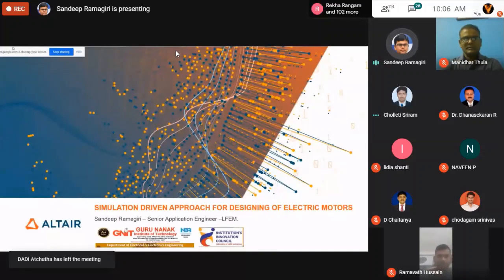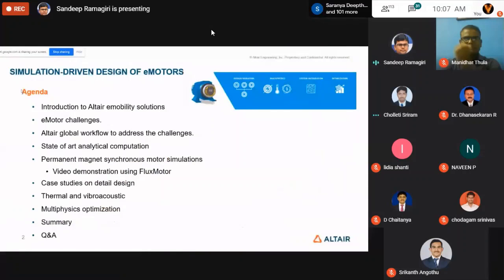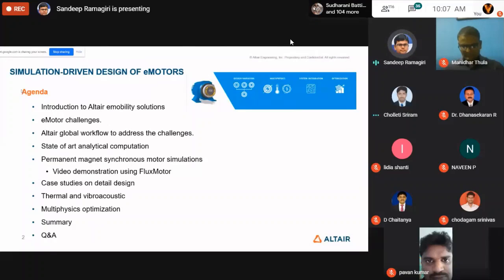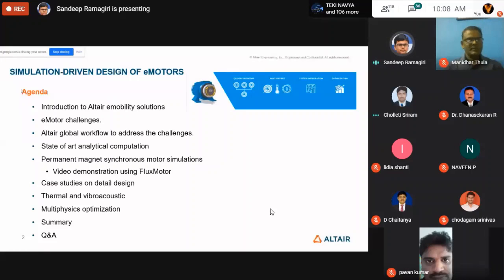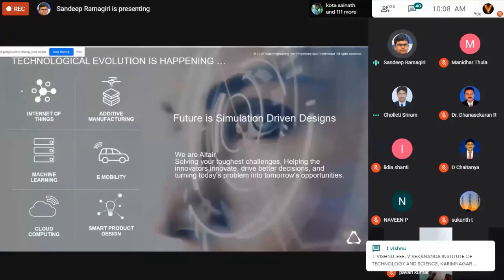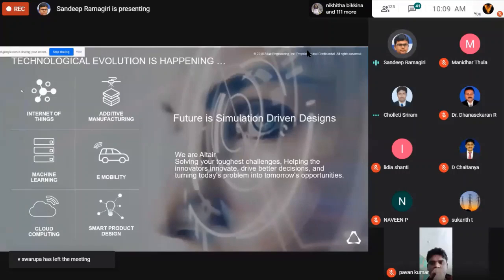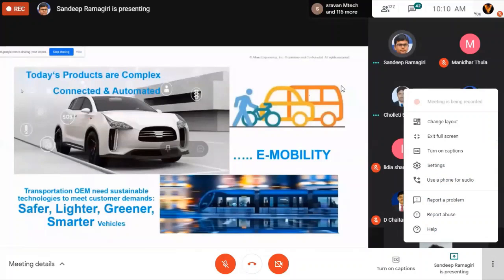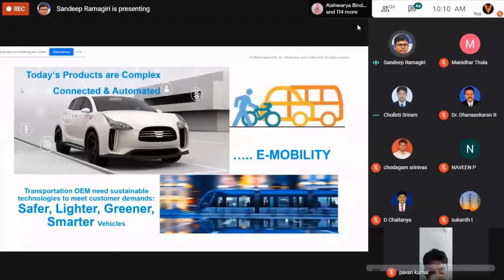A webinar on “Simulation Driven Approach for Designing of Electric Motors”